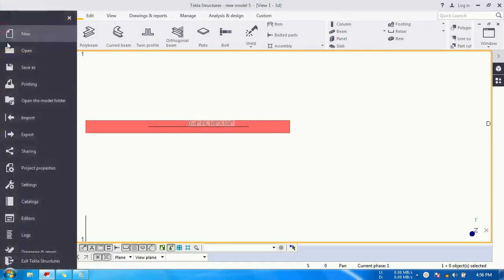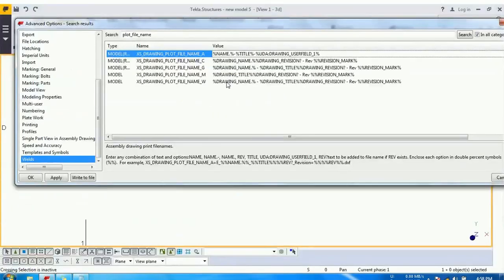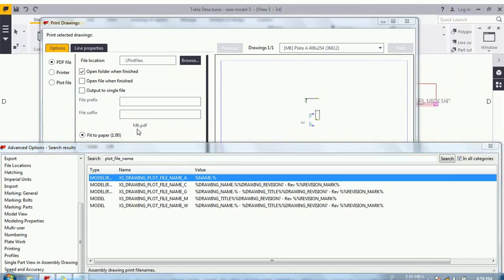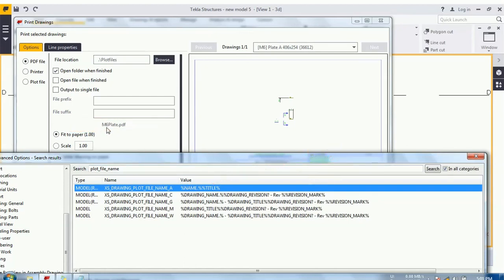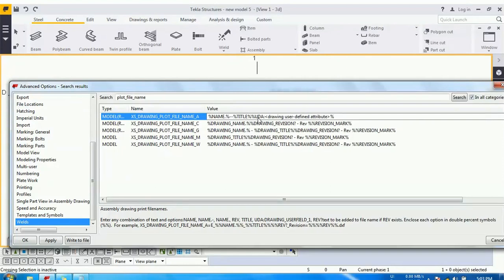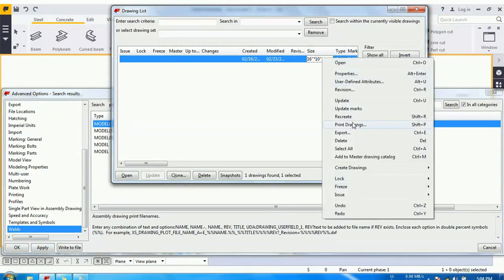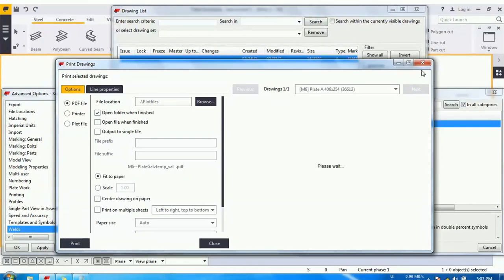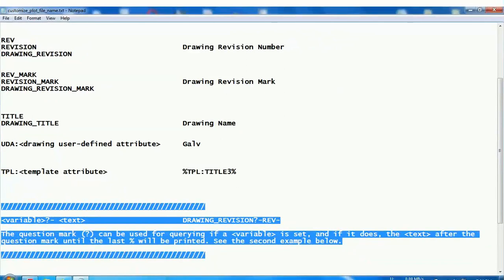Tekla - Customize print output File Name(XS_DRAWING_PLOT_FILE_NAME_A) Part-1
Advanced options For Customize Plot file Name
XS_DRAWING_PLOT_FILE_NAME_A ,
XS_DRAWING_PLOT_FILE_NAME_W ,
XS_DRAWING_PLOT_FILE_NAME_G ,
XS_DRAWING_PLOT_FILE_NAME_M ,
or XS_DRAWING_PLOT_FILE_NAME_C.